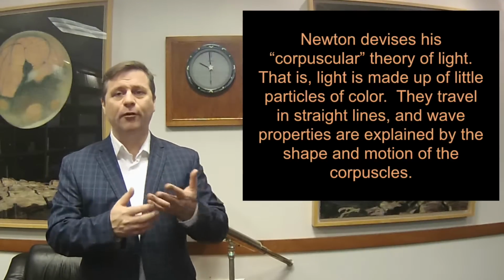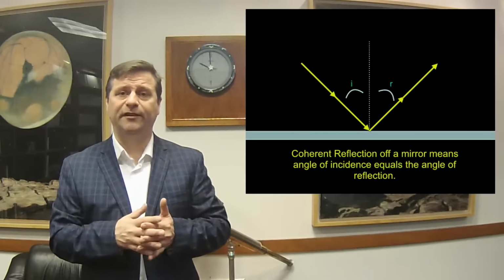Newton's Corpuscular Theory of Light: So Close, but So Far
• Newton’s Experiment: Newton used a prism to disprove the wave theory of light, believing that light was made up of particles called “corpuscles.”
 • Light as Particles: Newton’s experiments with light, particularly bouncing light off surfaces like a mirror, led him to theorize that light was composed of particles.
 • Wave Theory Disproof: Newton aimed to disprove the wave theory of light by using a prism in his experiments.
 • Newton’s Corpuscular Theory of Light: Newton proposed that light is composed of particles (corpuscles) based on its behavior of reflection and refraction, similar to the behavior of particles.
 • Evidence for Particle Nature: Newton argued that light’s ability to travel in straight lines and form sharp shadows, as well as its reflection properties, supported the idea that it is made up of particles.
 • Newton’s Prism Experiments: Newton used prisms to study the nature of light, leading to his conclusion that white light is composed of seven distinct colors, which he identified as red, orange, yellow, green, blue, indigo, and violet.
 • Newton’s Experiment: Newton used prisms to split white light into a spectrum of colors and then recombine them back into white light, challenging the prevailing wave theory of light.
 • Refutation of Wave Theory: Newton’s experiment demonstrated that the glass of the prism doesn’t corrupt the light but rather redirects it, contradicting the idea that light is corrupted as it passes through a material.
 • Redirection of Light: By offsetting the prisms, Newton showed that the red light, for example, was simply redirected by the second prism without being altered, further supporting his argument against the wave theory.
 • Newton’s View on Glass Polishing: Newton believed that polishing glass, by removing imperfections, actually clarified the spectrum of light, contradicting the idea of “corruption.”
 • Debate on Light Theory: Newton’s ideas on light, particularly his particle theory, were challenged by Robert Hooke, a proponent of the wave theory, leading to a public debate.
 • Impact of the Debate: The debate with Hooke discouraged Newton from publicly discussing his ideas on light for several years.
 • Huygens’ Wave Theory of Light: Huygens proposed a wave theory of light to explain refraction and reflection, but faced challenges in explaining phenomena like double refraction in calcite crystals.
 • Calcite Crystals and Double Refraction: Calcite crystals exhibited the puzzling property of producing multiple images when light passed through them, a phenomenon known as double refraction.
 • Understanding of Wave Propagation: The understanding of how waves propagate through materials, a crucial aspect for explaining phenomena like double refraction, was not well understood during Huygens’ time.
 • Newton’s Optics and Corpuscular Theory: Newton published “Optics” in 1704, detailing experiments to support the corpuscular theory of light, which dominated scientific thought for a long time.
 • Newton’s Explanation of Crystals: Newton proposed that crystals have different sides, leading to varying interactions with light, but this explanation was not very convincing.
 • Legacy of Newton’s Work: While Newton’s laws of motion and gravitation remain relevant, his corpuscular theory of light has been superseded by later scientific advancements.
 • Historical Context in Science: Understanding the historical context of scientific discoveries, including the interpersonal dynamics and challenges faced by scientists, is crucial.
 • Example of Newton and Hook: The example of the conflict between Newton and Hook highlights how differing viewpoints and the pursuit of new ideas shaped the development of scientific knowledge.
 • Importance of Interpersonal Dynamics: Recognizing the human element in scientific progress, including collaboration, disagreement, and competition, provides a more complete understanding of how knowledge evolves.